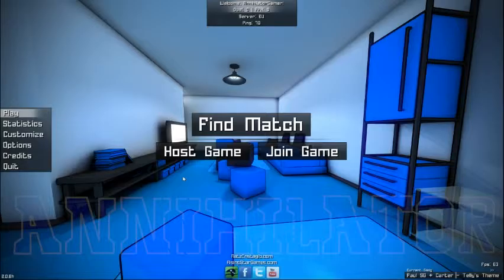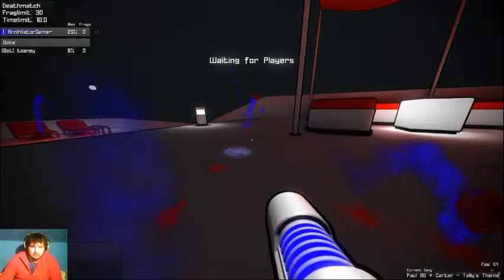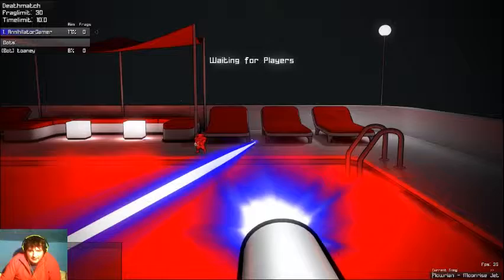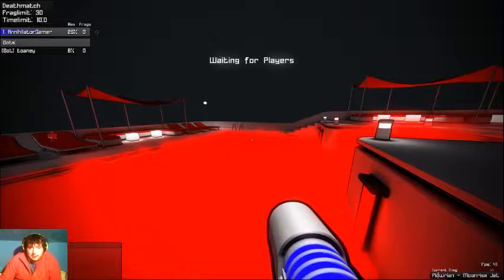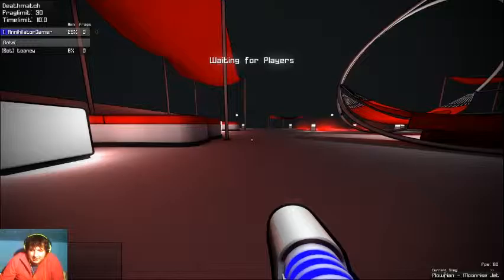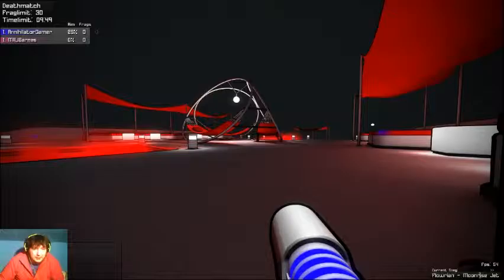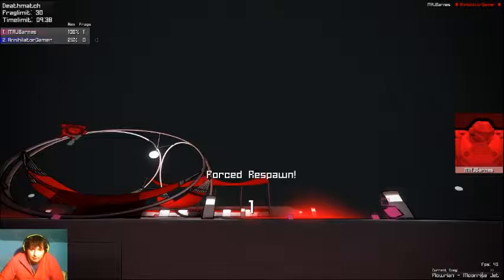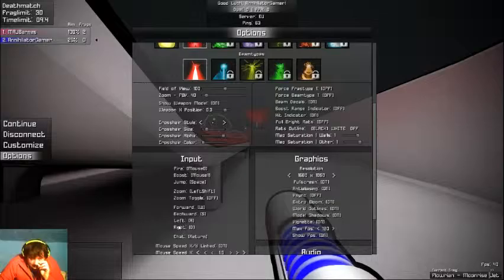SUDDEN RAVE RAT GAME! // Ratz Instagib 2.0 //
Band Of Bellends

(as well as iTunes, Google Play, etc.)"